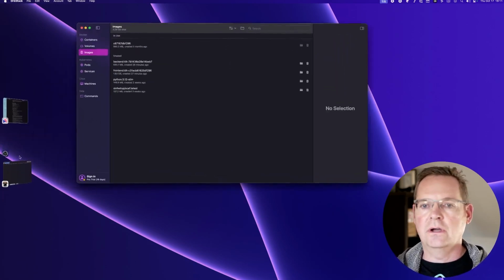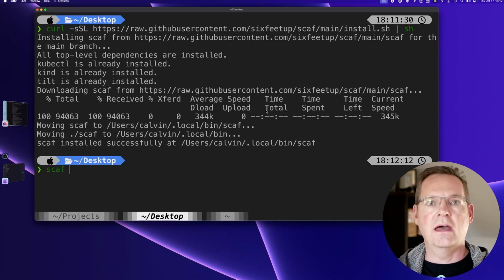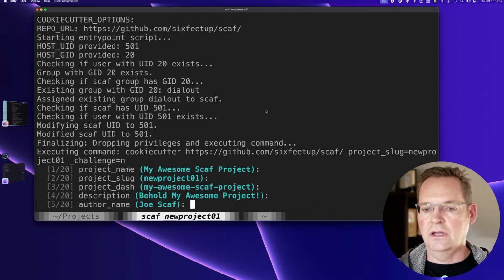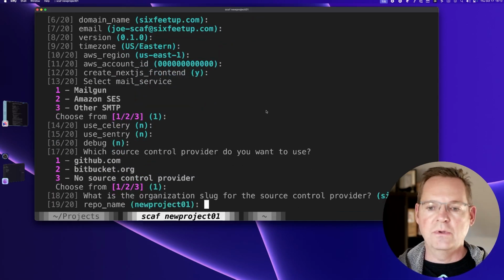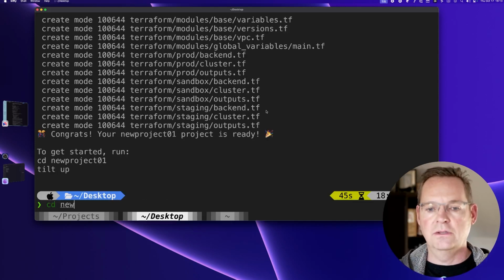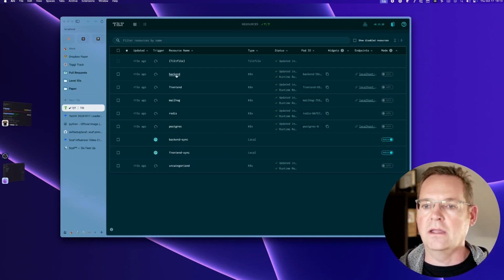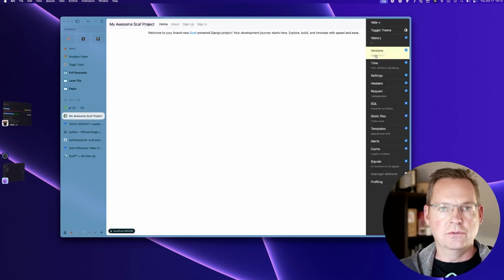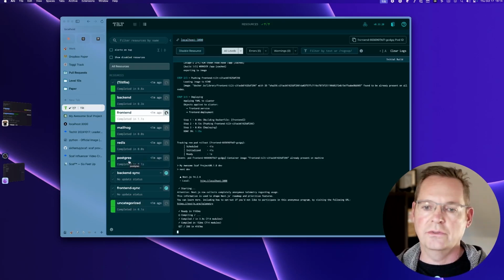Build Faster, Code Smarter: Python Influencers Try Scaf™ 🐍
What if deploying a Django site on Kubernetes was as fast as making a cup of coffee? With Scaf, it’s not just possible — it’s easy! We challenged top Python experts to give it a try, and their reactions? Priceless.

🎥 Featuring:
— Chris Williams (Developer Relations Manager, HashiCorp & AWS Hero)
— Frank Wiles (Founder, REVSYS)
— Michael Kennedy (Founder, Talk Python Training & Host of Talk Python and Python Bytes)

💡 “This is all the magic developers wish they had time to figure out on their own, but never has the time to do." — Calvin Hendryx-Parker, Six Feet Up CTO and AWS HERO

🔥 Discover the Power of Scaf:
— Set up production-ready apps in minutes: Preloaded with Six Feet Up's expert opinions for a seamless start.
— All-in-one setup: Django, Next.js, Postgres, Redis, Tilt, and ArgoCD — everything you need for a streamlined development experience.
— Simplify Kubernetes workflows: Effortlessly manage both local and cloud environments, making teamwork a breeze.

Stop wasting time on setup. Start building amazing things. Try Scaf today! Take the challenge, show it to your team, and discover how fast you can launch a scalable, production-ready Kubernetes environment.